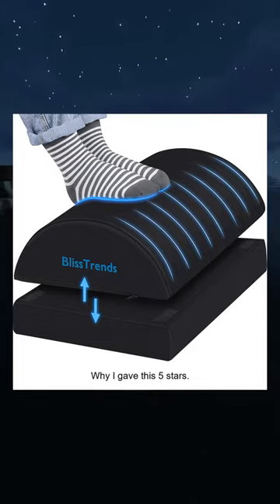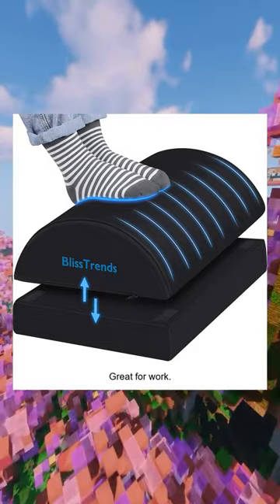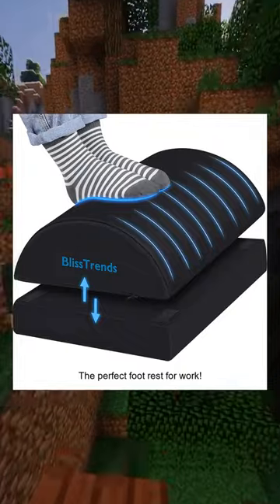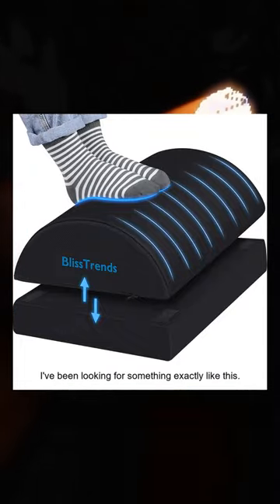BlissTrends Foot Rest for Under Desk at Work Versatile Foot Stool with Washable Cover Comfortable F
- BlissTrends Foot Rest for Under Desk at Work-Versatile Foot Stool with Washable Cover--Comfortable Footrest with 2 Adjustable Heights for Car,Home and Office to Relieve Back,Lumbar,Knee Pain.